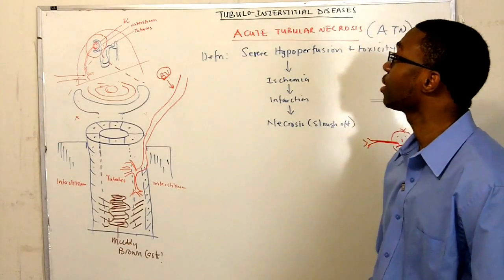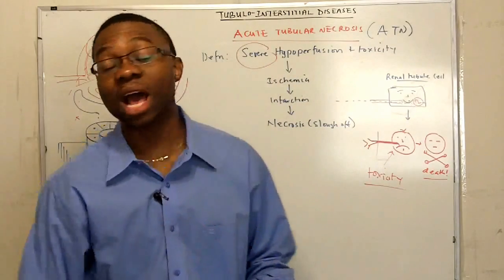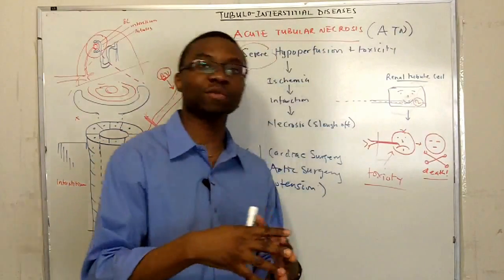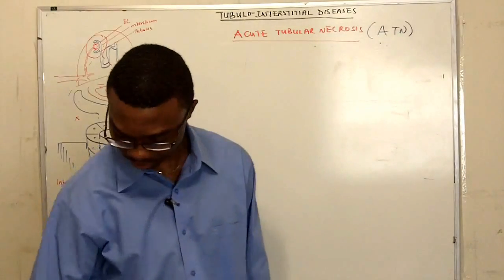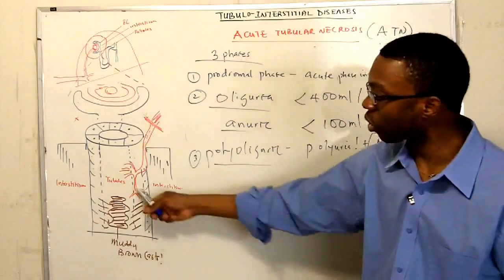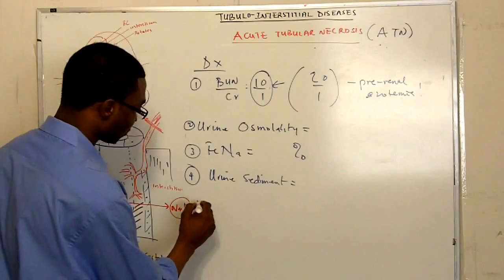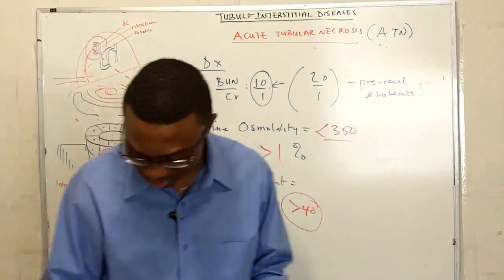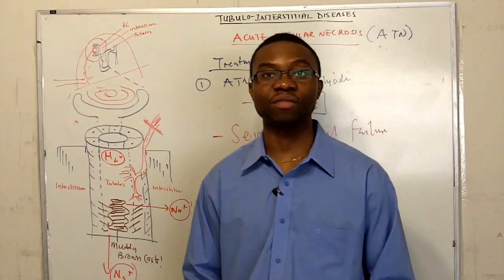Acute tubular necrosis lecture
Acute tubular necrosis is caused by ischemia or direct toxic effect of medications on the renal tubules in the kidney.